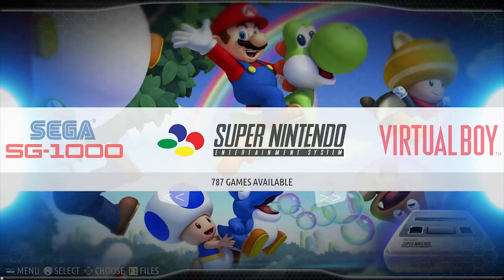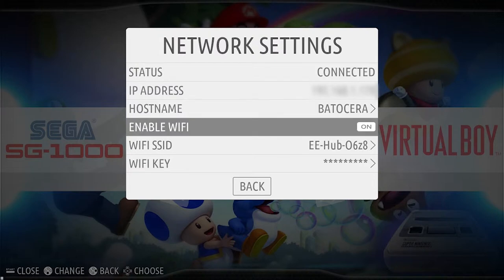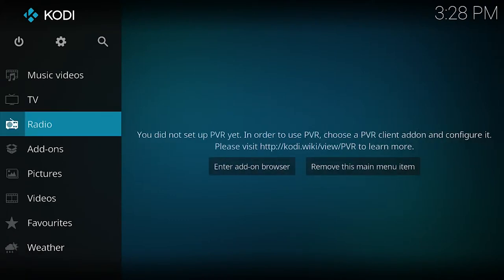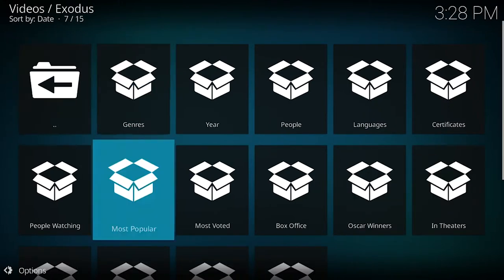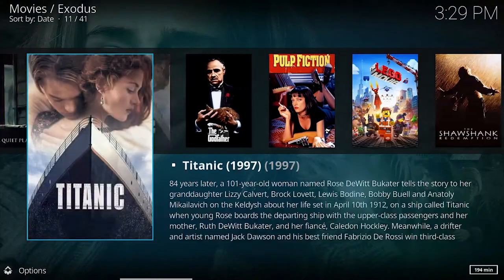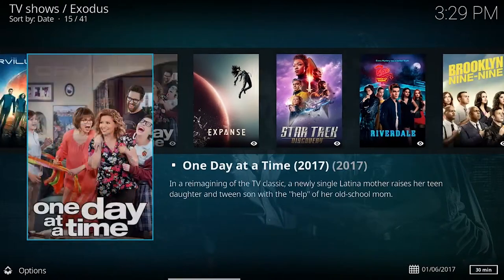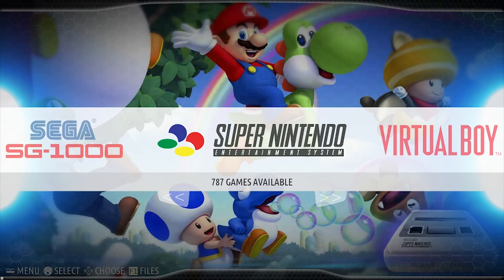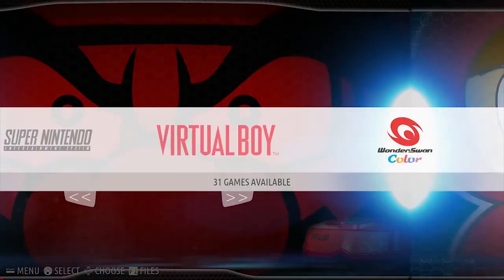How to use Kodi (Batocera, RecallBox) - Retro Gaming